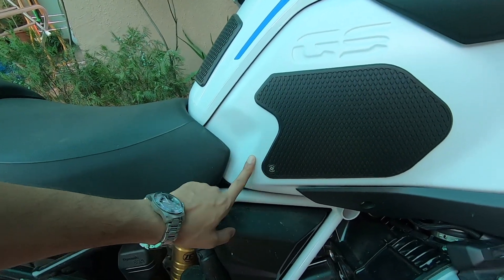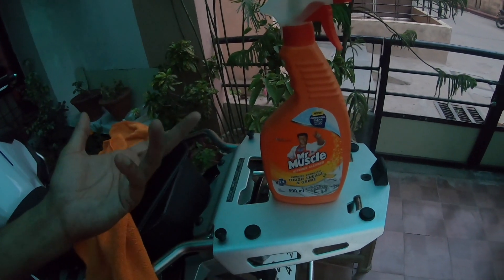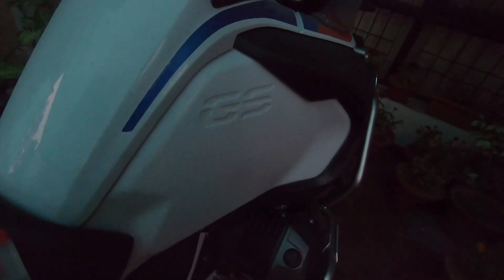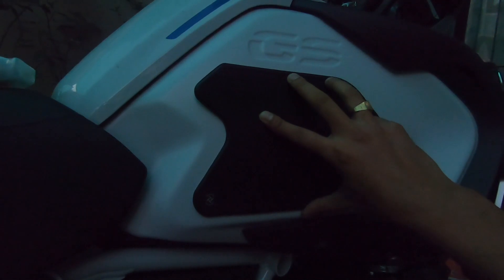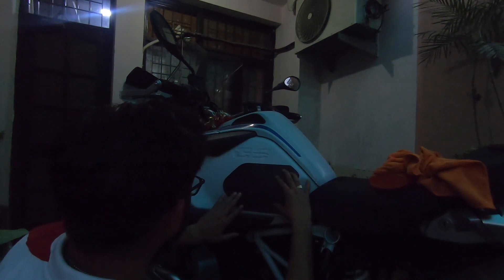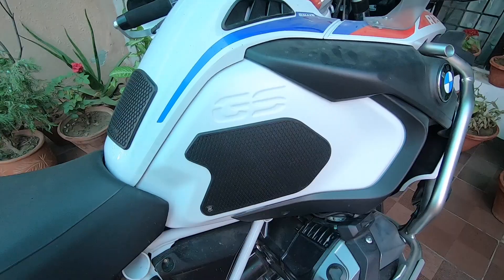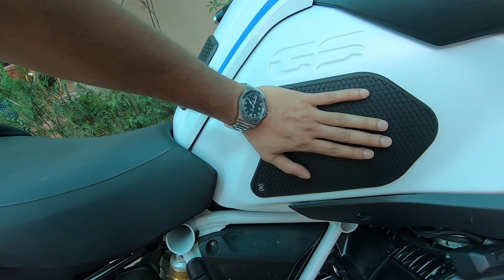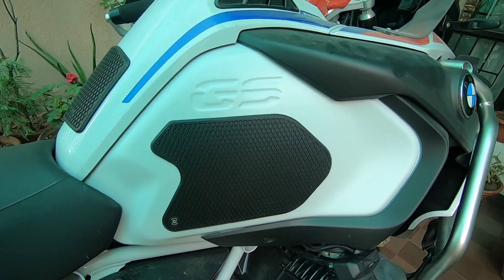BMW 1250 GSA Tank pads by Techspec || Installation